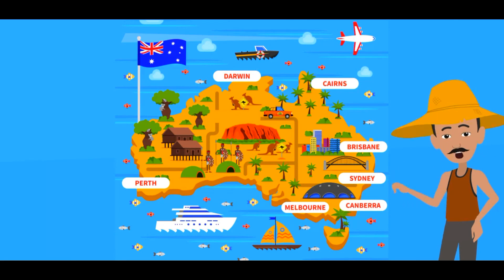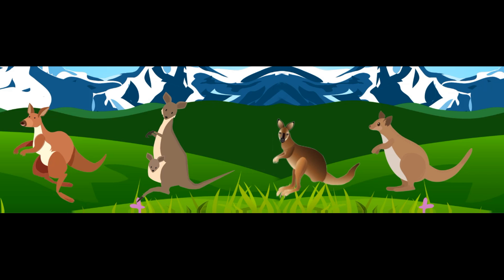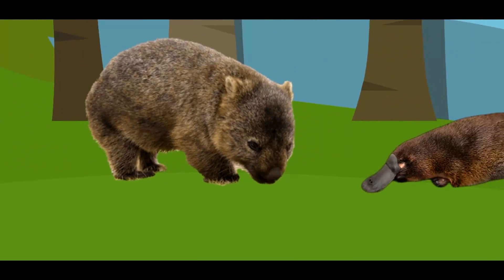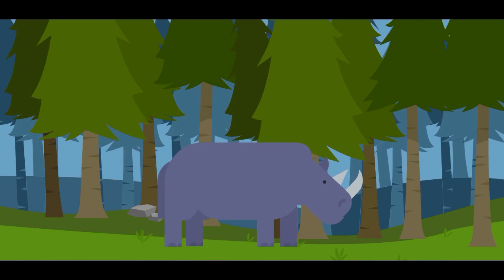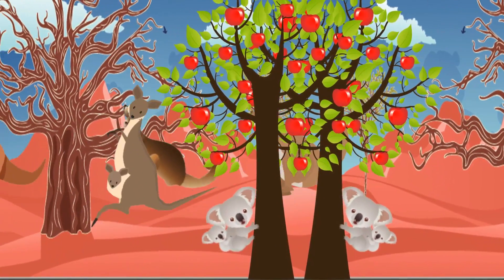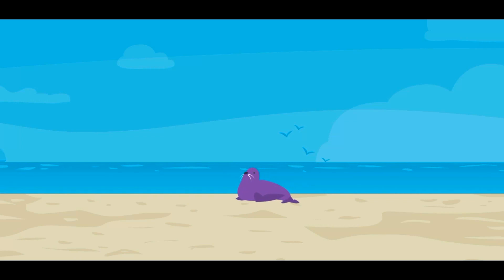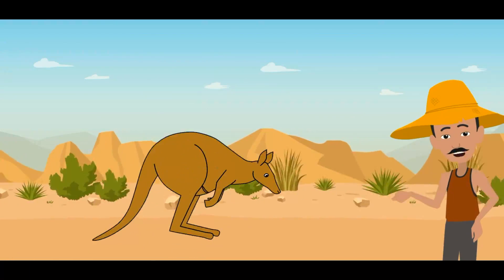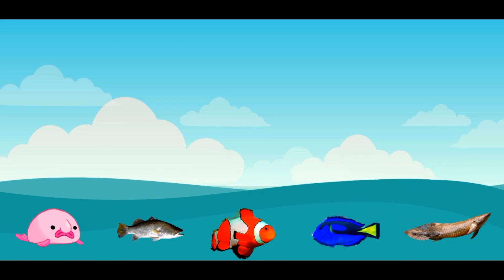AUSSIE TRUE BLUE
Australia really does have the most amazing range of landscapes, environments and wildlife.. This song celebrates and highlights some of the most iconic wildlife as well as some equally fascinating, yet, often forgotten Aussie critters. Enjoy!

By Angela Small
Vocalists: Quinn McHugh/Sarah Calderwood

This is Australia,
Though it seems so small.
 We’ve got places so special but that’s not all.
There’s the animals we love, so Aussie true blue.
Koala, dingo, emu and kangaroo.

We’ve got desert, reef, and forests so tall.
We’ve got snakes, sharks but that’s not all.
Galah, goanna, bilby, wallabies too,
And lots of different kinds of kangaroo.

They’re in the lakes, islands, and trees so tall.
Find them in rain, snow but that’s not all.
With the echidnas, wombats, platypus too,
 Looking kind of weird but they’re real cute too.

Oh Kangaroos, jump, kick, thump!
Roos climb, hop, move that rump.
Jump and kick, scratch, looking at you,
We can all move like kangaroos

And we’ve got turtles, dolphins, and penguin so small,
Jellyfish, whales but that’s not all.
Tassie devils, bats, kookaburras too,
And kangas in trees with cockatoos.

We have no lions, tigers, or giraffes so tall.
No elephants, chimps, no monkeys at all.
No zebras, lemurs, rhinos or bears from the zoo.
 No hippos, wolves, or pandas chewing bamboo.

BUT we‘ve got desert, reef and forests so tall.
We’ve got beach, bush and that’s not all.
We’ve the got rivers, sea, and mountains too.
We’ve got more than most and lots of kangaroos too!

Let’s hear it for the crocs frogs, and lizards so small.
For potoroos, seals and that’s not all,
All the quolls, quokkas, possums too.
And the Red, grey, rat and tree kangaroos!

Yes, We’ve got desert, reef, and forests so tall.
Cassowaries, spiders, but that’s not all.
Frilled necked lizard, brolga, bandicoots too,
And more than one kind of kangaroo

 Watch us all move like kangaroos!

See that Blobfish??
Wow, now that’s true blue
 Caught a barramundi
Now, you’re talking, great eating too
Everyone loves Nemo and Dory, but what about
 Lungfish??
It’s so Aussie too,
Love them all, these guys so Aussie true blue.